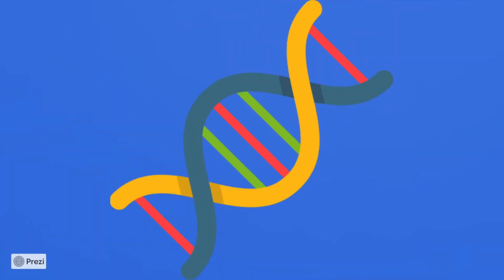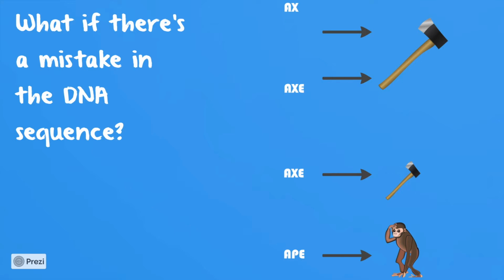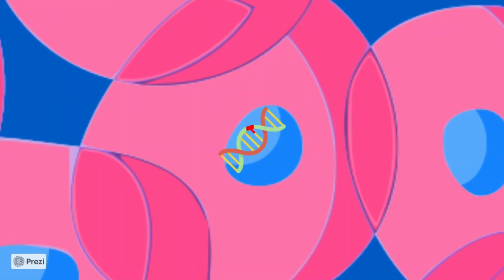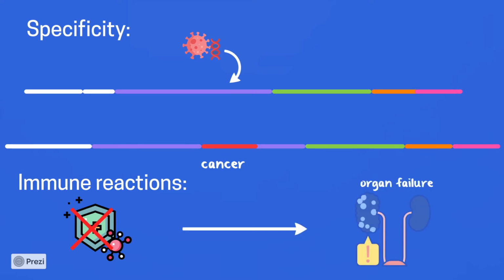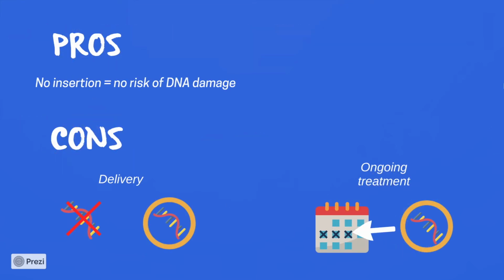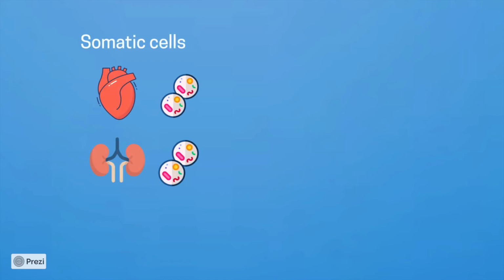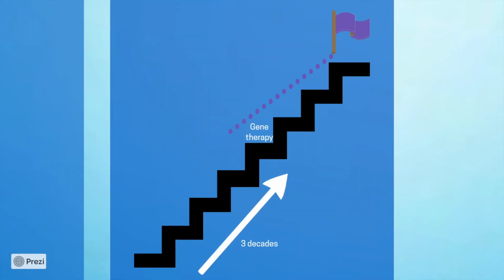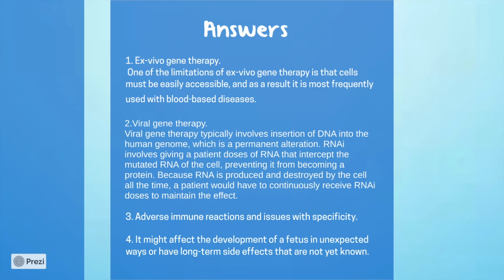Genetic Disease and Gene Therapy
Learn all about gene therapy and understand what causes genetic diseases in this webinar created by MHSc Medical Genomics students at the University of Toronto!